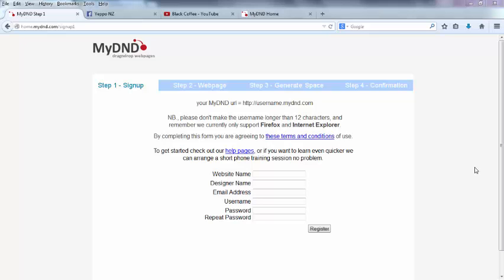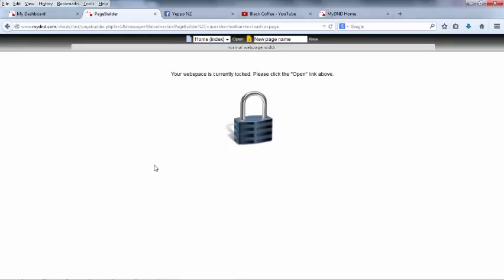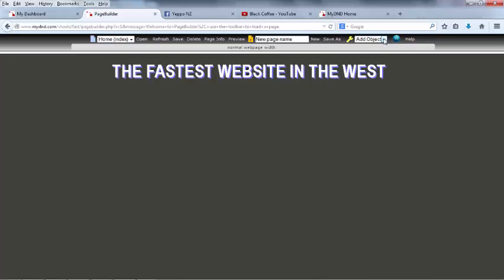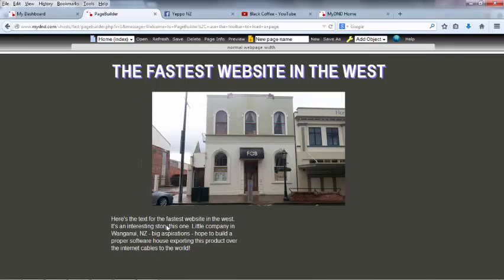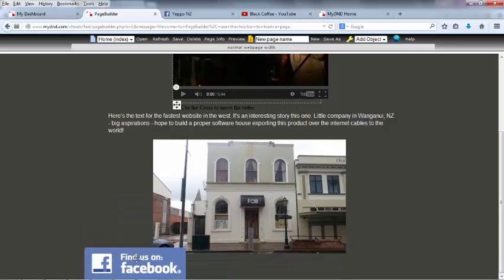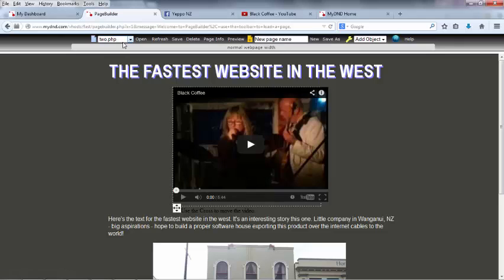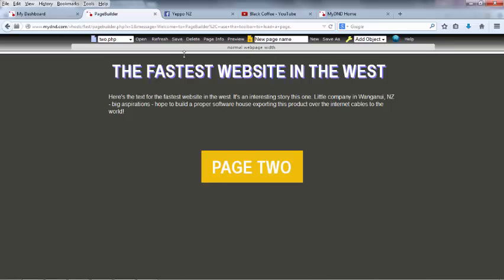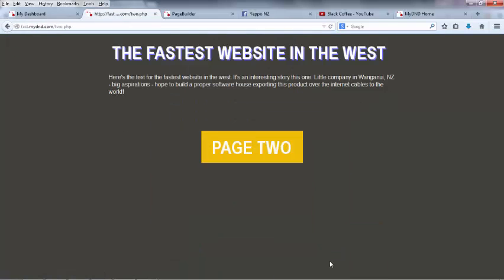Mydnd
A quick overview of the software called MyDND (short for my drag;n;drop)...